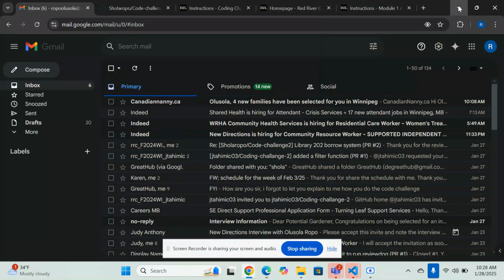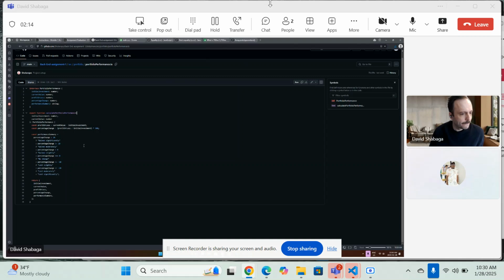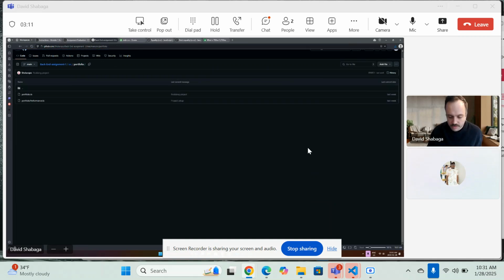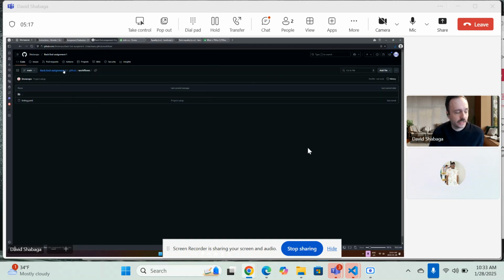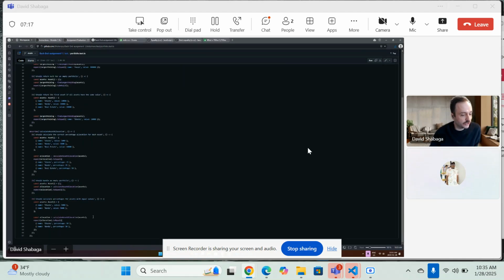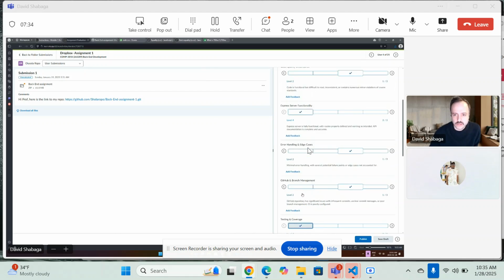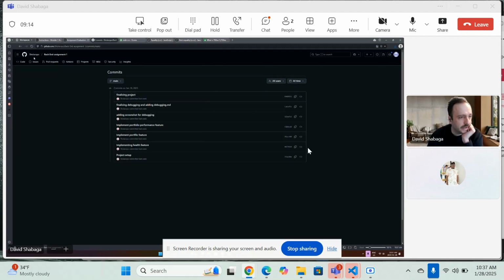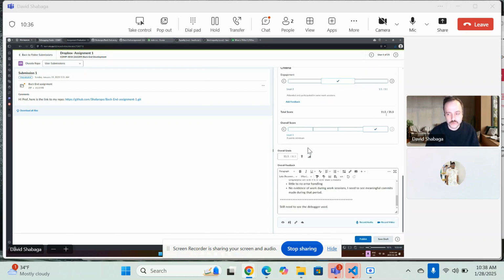Assignment 1 codereview